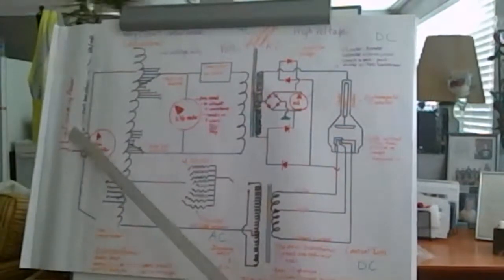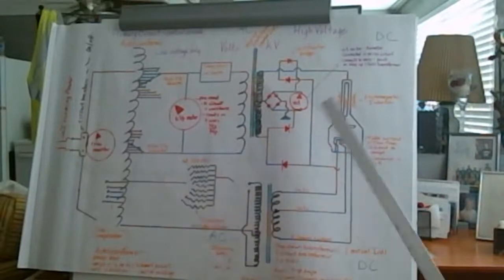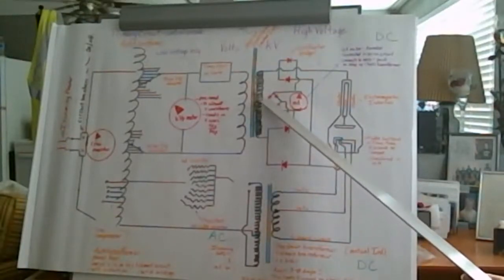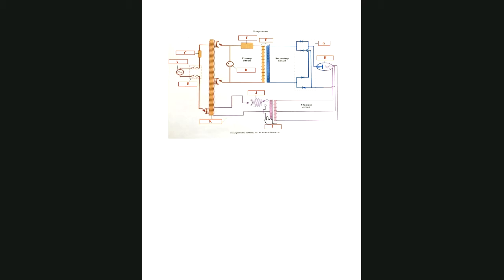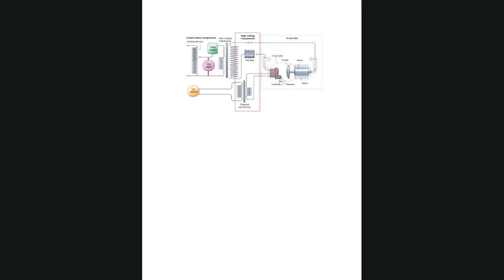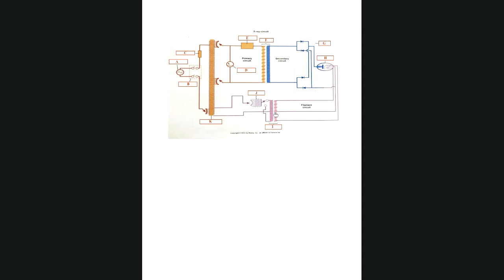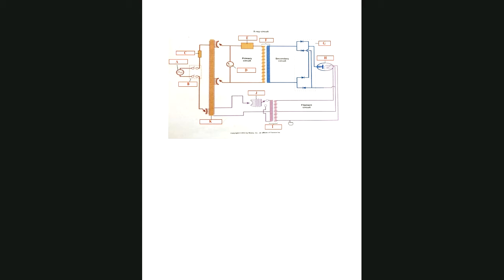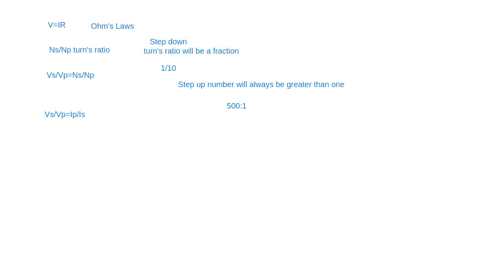Circuitry review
Xray circuitry review